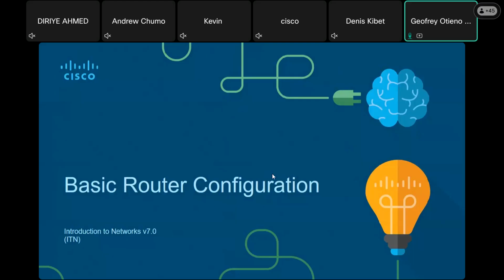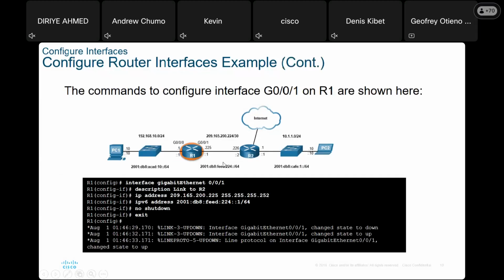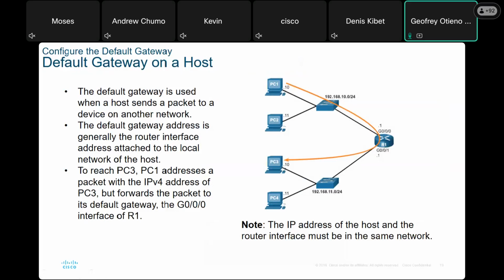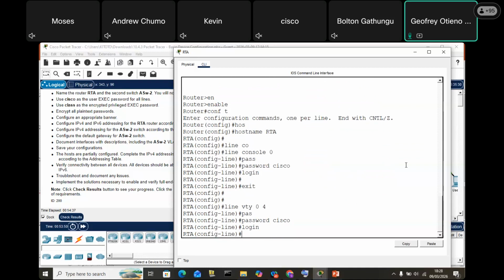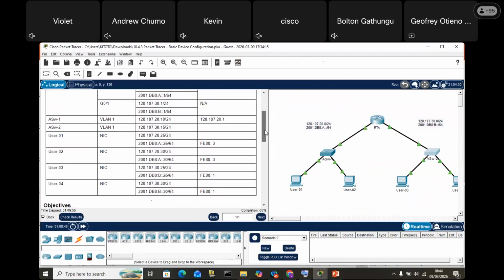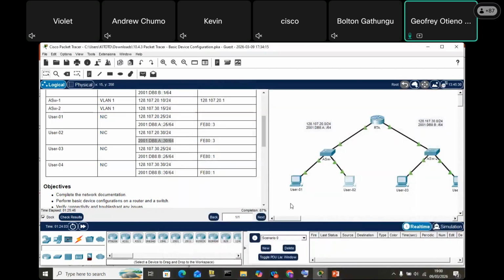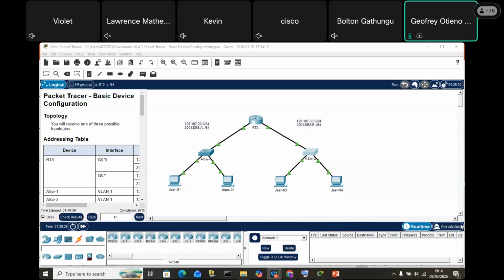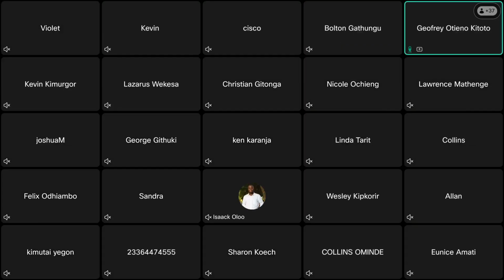Lesson 4: ICTA CCNA 1 TRAINING 9th MARCH 2026